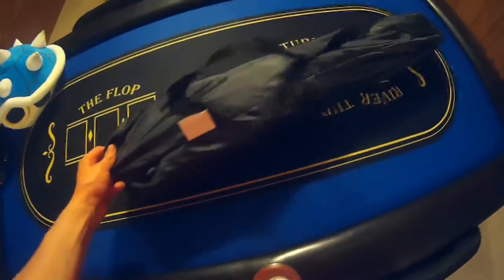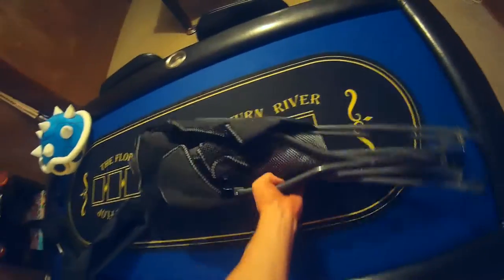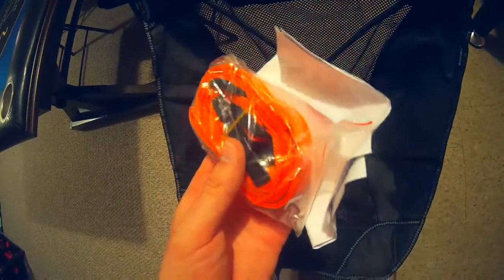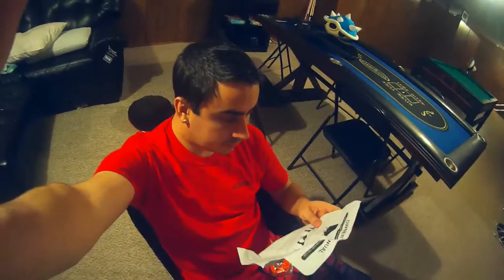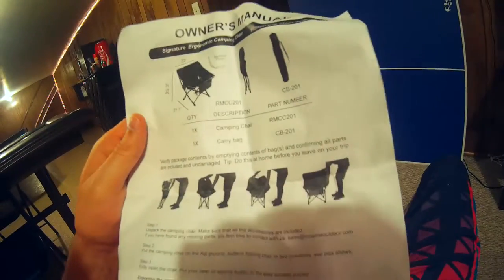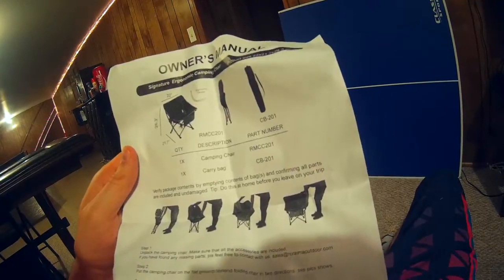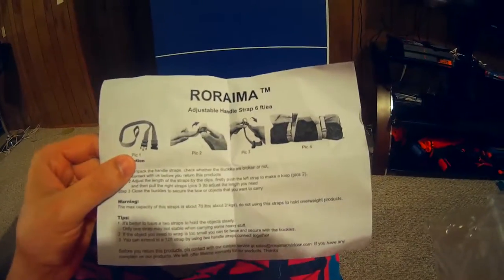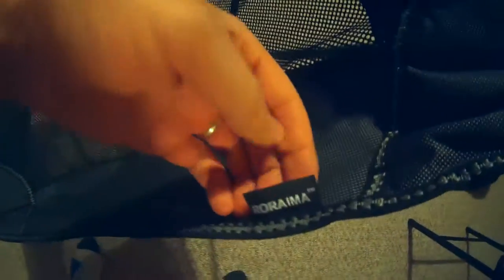Folding Lawn Chair With Cell Phone Pocket And Front Pocket Unboxed & Tested